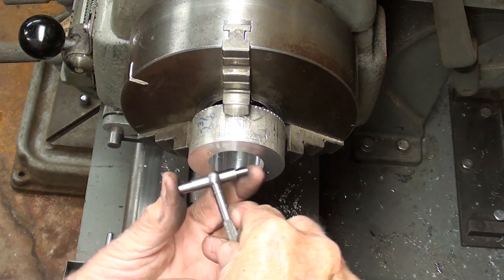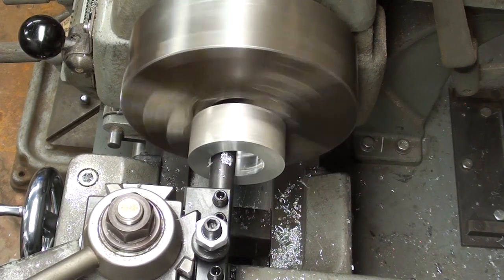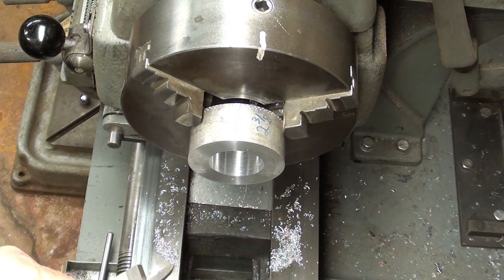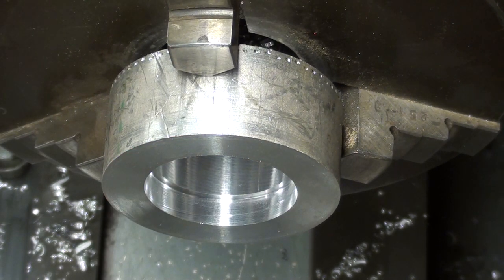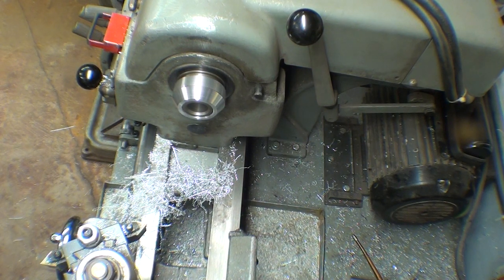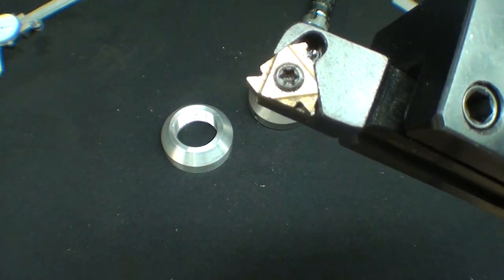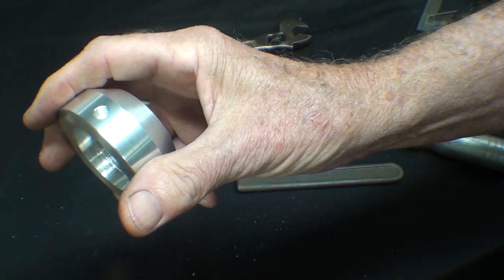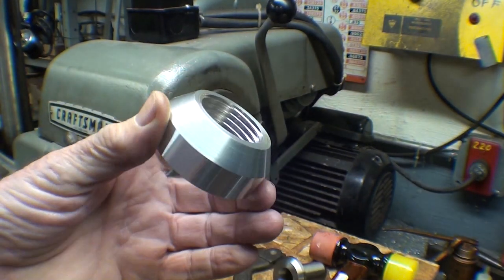TIPS #345 pt 2 tubalcain MAKES A THREAD PROTECTOR FOR ATLAS LATHE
In this 2 part video, I make a THREAD PROTECTOR for the 12" ATLAS/CRAFTSMAN LATHE.